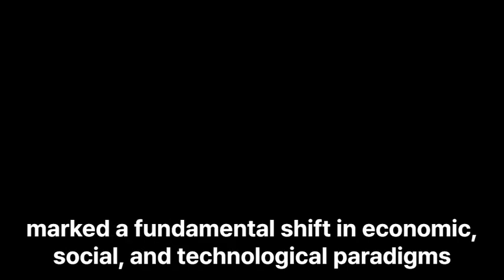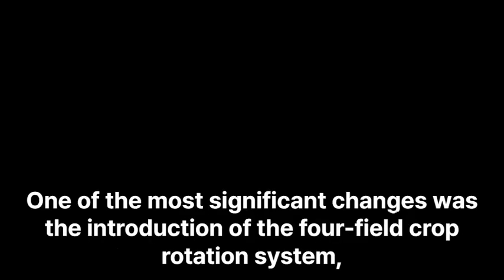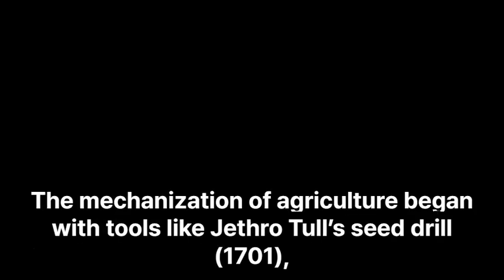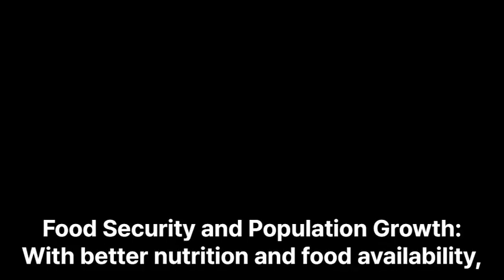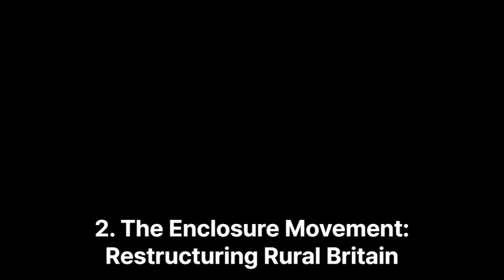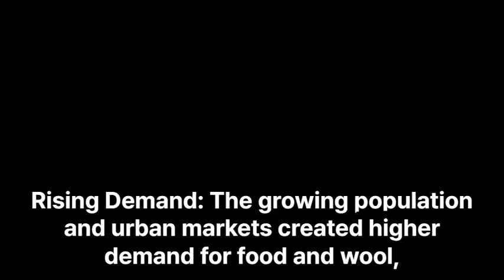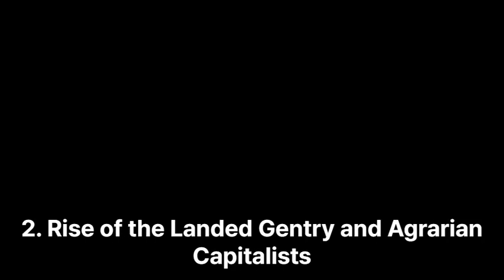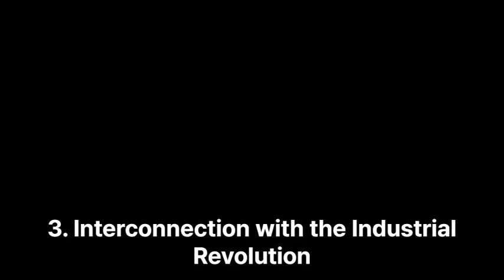B The Industrial Revolution in 18th Century Britain